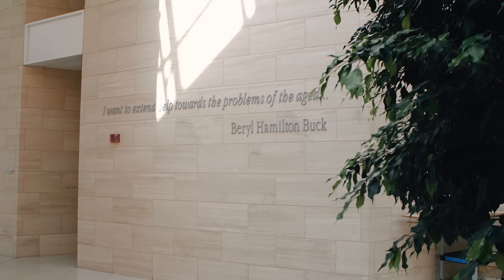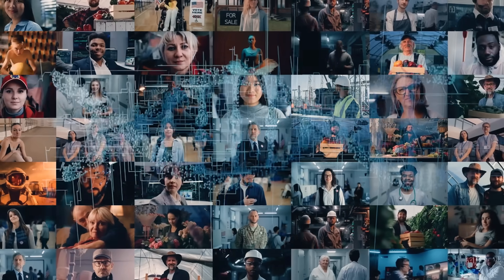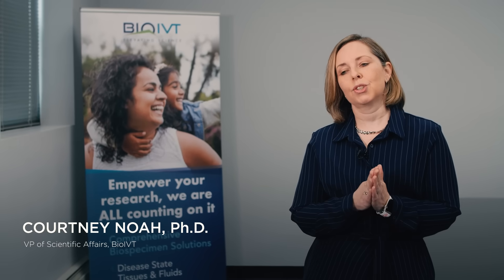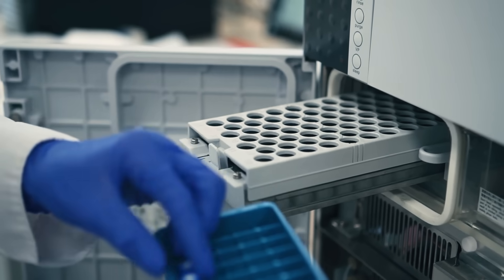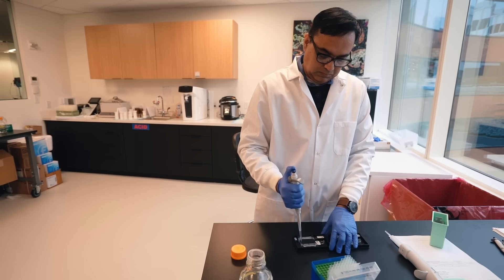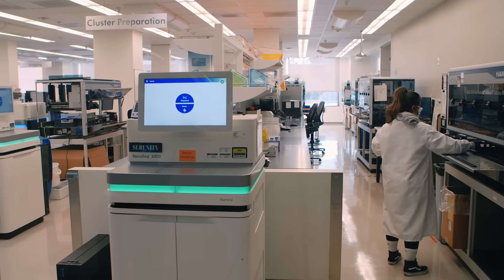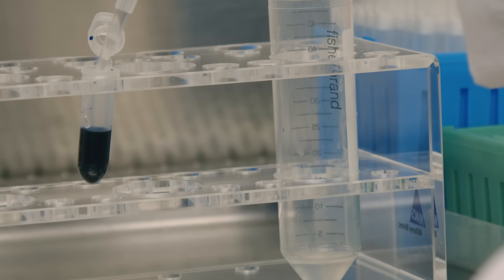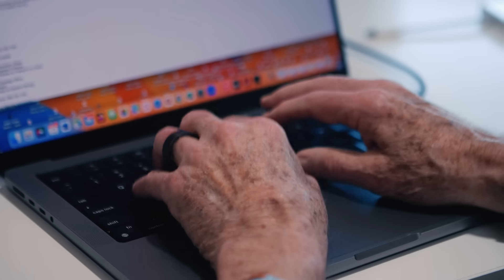Technologies Transforming Precision Medicine - Segment I - Introduction to Precision Medicine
Precision medicine involves analyzing an individual's genetics, lifestyle, and environmental factors to customize treatments, enhance disease prevention, and improve overall health. As precision medicine redefines healthcare, it's important to understand the technologies driving this change. This documentary explores next-generation sequencing, flow cytometry, liquid biopsy, organoids, spatial technologies, and antibody discovery tools. Each segment covers a technology, its applications, and its role in enhancing precision medicine workflows. Discover how these tools combine to create a more personalized healthcare approach.